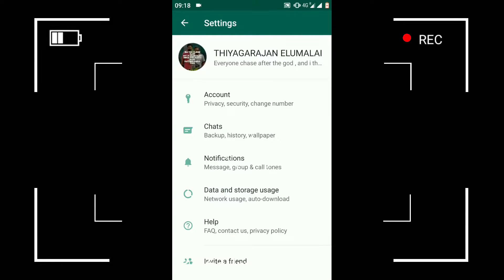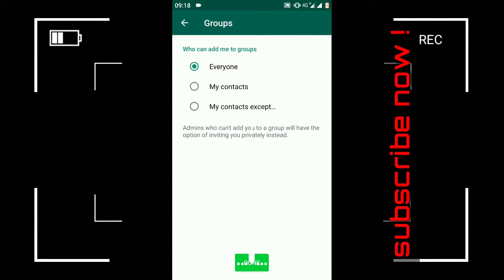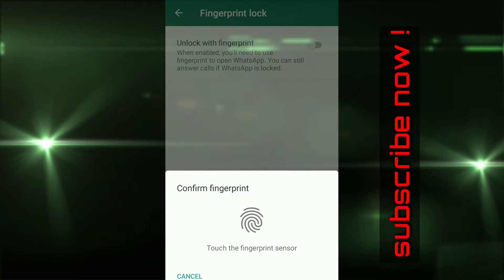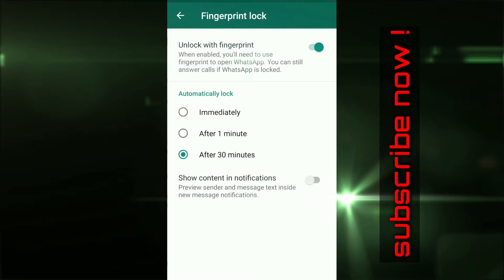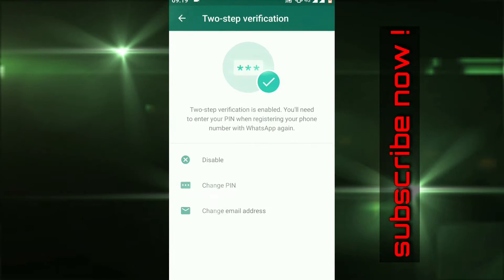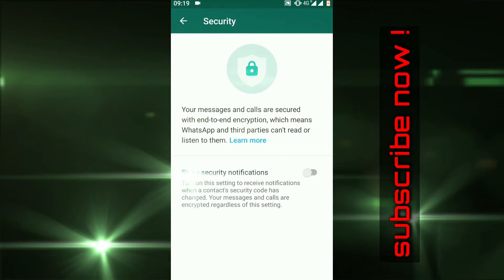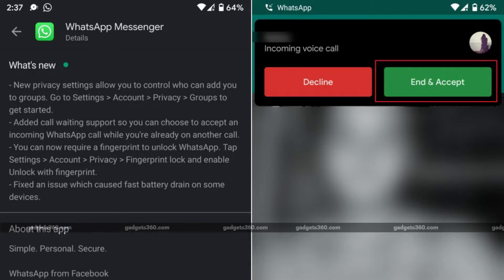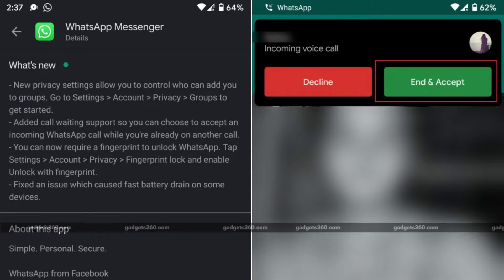WHATSAPP மரண UPDATE🔥🔥 - CALL WAITING, FINGERPRINT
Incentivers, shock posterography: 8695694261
Tamilscientist is a Tamil based YouTube for transmuting information via video form, like science facts , politics, news and history for people to get aware on various informations,